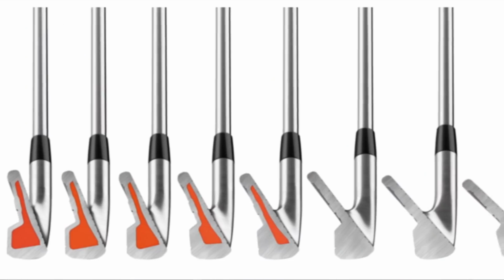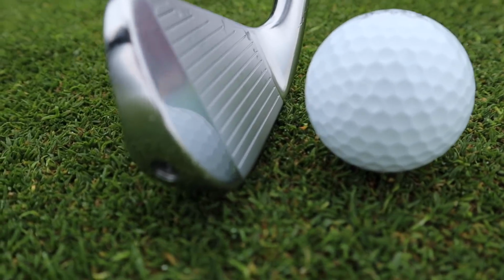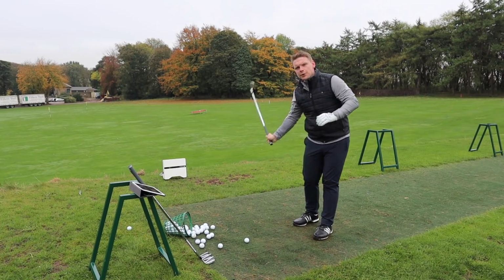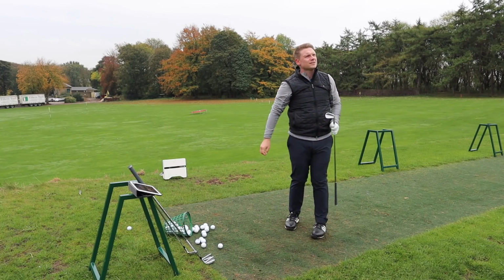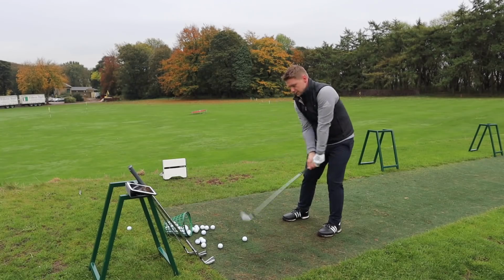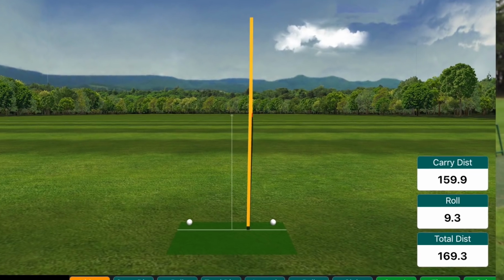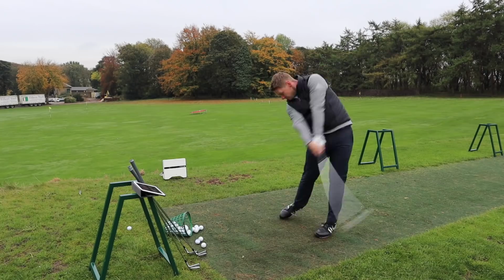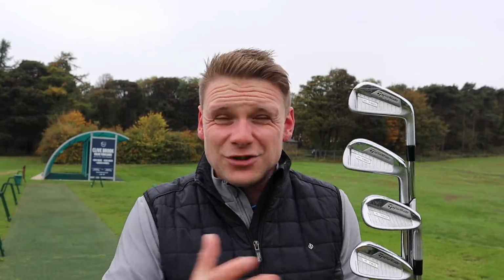Taylormade P760 Iron Review - Brand New For 2019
The Taylormade p700 range of irons has been a massive golfing success in 2017 and 2018, so what will Taylormades next offering for 2019 bring to the table? Introducing the Taylormade P760 irons, packed with speed foam in longer irons they are sure to cause a stir. They are designed to replace the P750 and P770 irons. What do they look like? how do they feel? I put the full range to the test on a launch monitor. Rory Mcilroy and Jason Day have been testing these irons already which shows that they are designed for better players (low to mid handicap golfers).